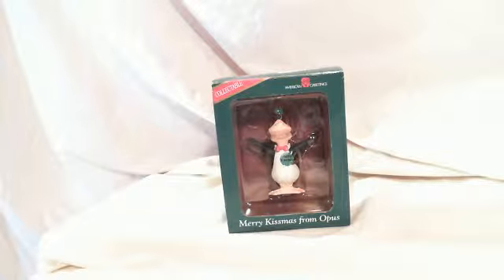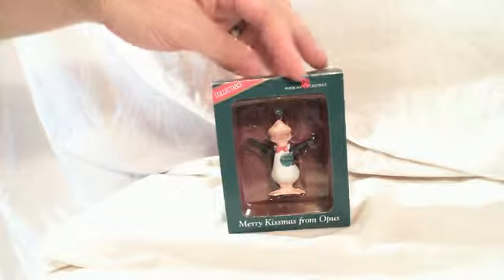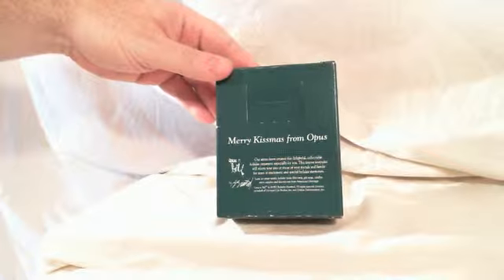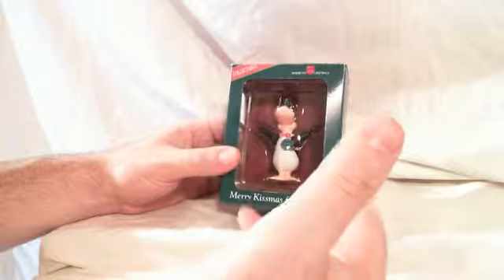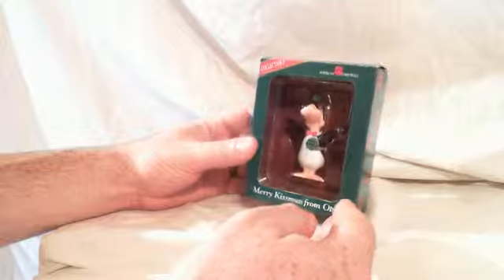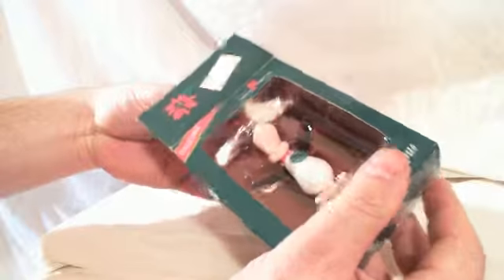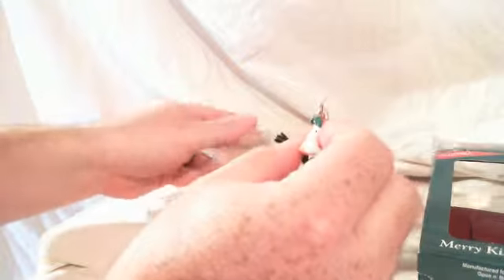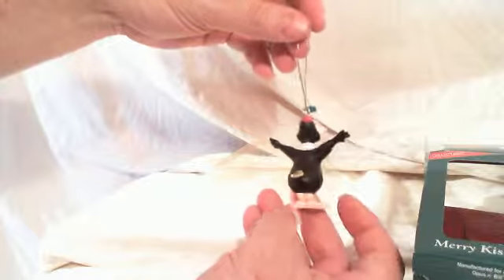SOLD: 1993 Merry Kissmas from Opus n' Bill Christmas Ornament American Greetings +Box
3 inch Opus Onament titled "Merry Kissmas from Opus". Made for American Greetings. Dated 1993 Opus n' Bill. Ornament is in mint condition. I don't know if this was ever hung. Original box/blister in good condition. Box shows some edge wear due to age and normal storage. Blister has slight discoloring.